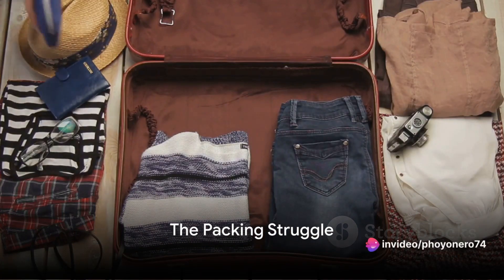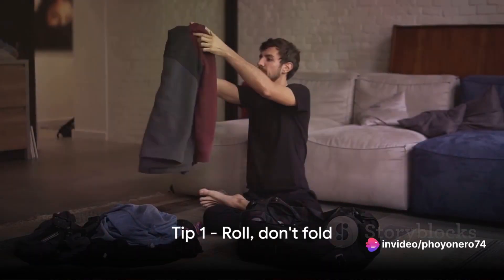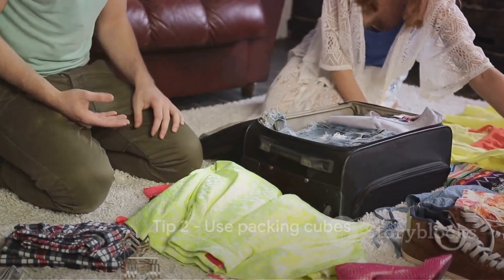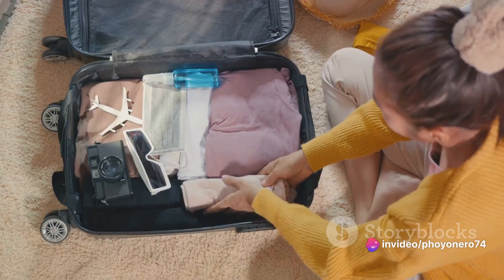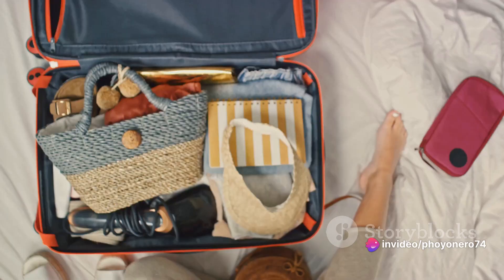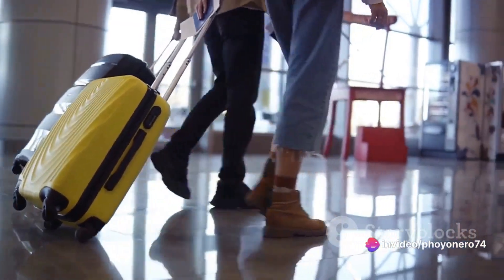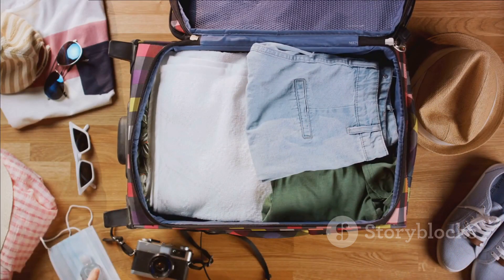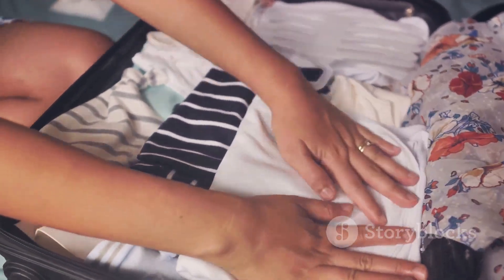5 Essential Tips for Choosing Luggage: Your Ultimate Guide to Travel-Ready Bags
Get ready to travel smarter with these 5 indispensable tips for selecting the perfect luggage! From considering size and durability to assessing features like wheels and handles, this guide has you covered. Whether you're a frequent flyer or a weekend adventurer, these expert insights will ensure you choose the ideal suitcase for your needs. Don't embark on your next journey without watching this essential guide to luggage selection!

Travel Light, Travel Right 5 Essential Suitcase Tips.

*Travelpro Platinum Elite Hardside Expandable Checked Luggage, 8 Wheel Spinner, TSA Lock, Hard Shell Polycarbonate Suitcase, Shadow Black, Checked Large 28-Inch.
*EMPSIGN Hardside Expandable Carry On Luggage Airline Approved, Carry On Suitcase with Spinner Wheels & Built-in TSA Lock, Durable Suitcase Rolling Luggage, Carry-On 20-Inch, Dark Grey.
*Travelers Club Expandable Midtown Hardside 4-Piece Luggage Travel Set, Rose Gold.
*Coolife Luggage 3 Piece Set Suitcase Spinner Hardshell Lightweight TSA Lock (apricot white, 3 piece set(20in24in28in)).
*Joyway Luggage Set 3 Piece Suitcase Sets with Spinner Wheel,Hardside Expandable Travel Laggage with TSA Lock (20/24/28.